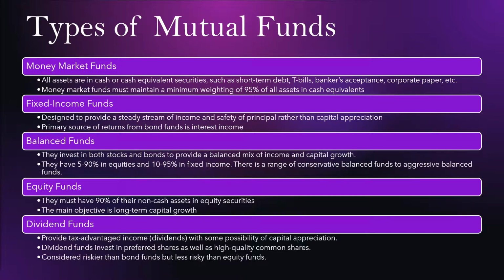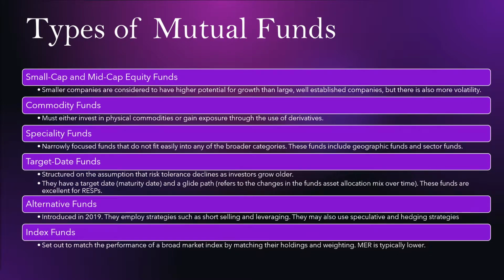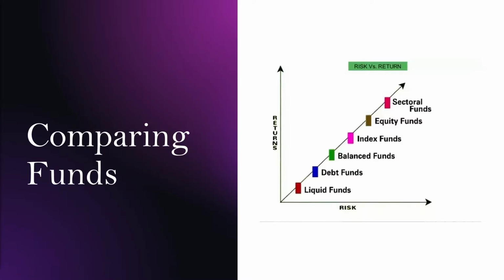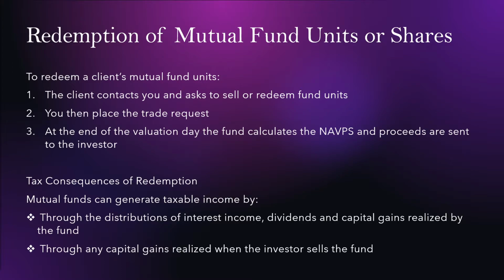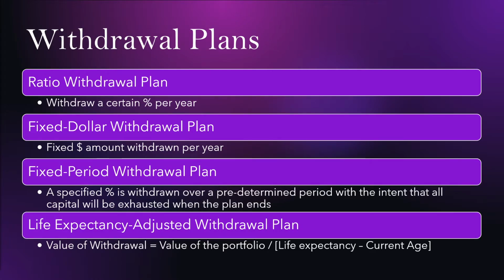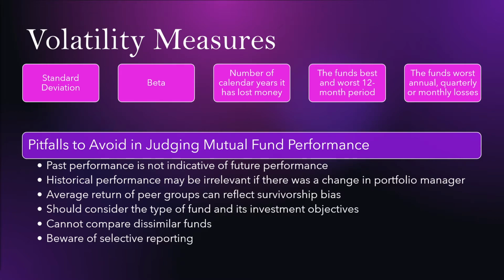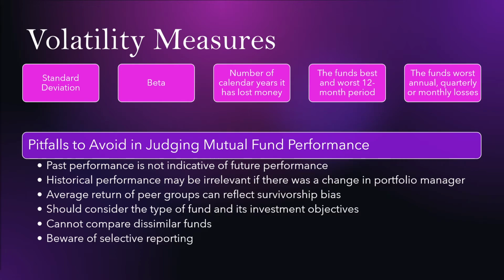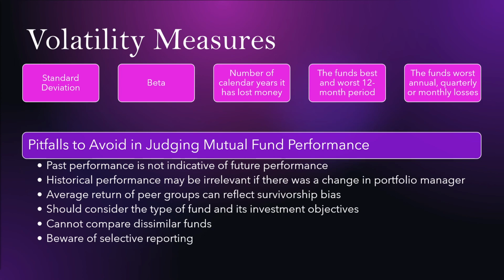CSC Chapter 18: Mutual Fund Types and Features Canadian Securities Course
Welcome to chapter 18 of the Canadian Securities Course (CSC). In this chapter review I will be explaining mutual fund types and features. Specifically I will be touching on the various types and the investment objectives they offer to investors. I will also be explaining the different performance measures and risk/volatility measures.

Welcome! I am a 22 year old financial associate who is currently working towards becoming licensed as a financial advisor. I am a Carleton University graduate, where I graduated with a Bachelor of Commerce with a double concentration in Accounting and Finance. I created this channel with the hopes of being able to educate others of the world of investing.